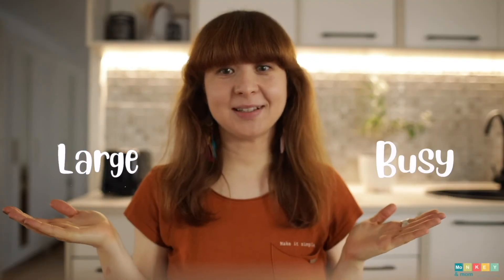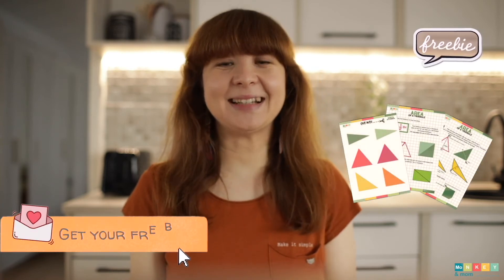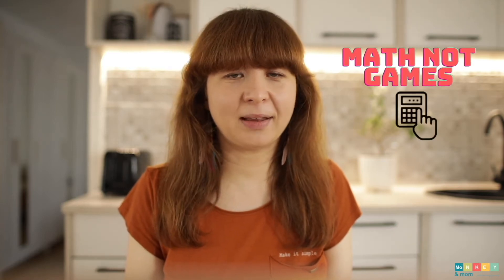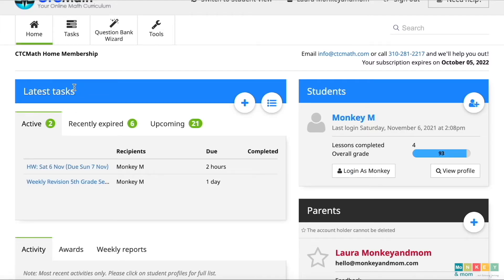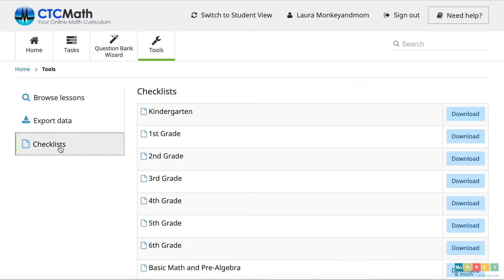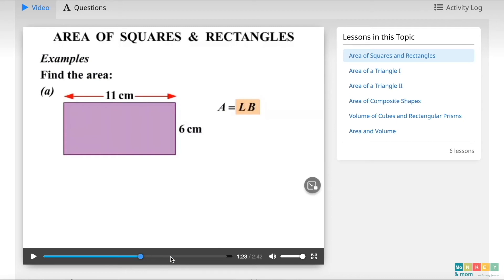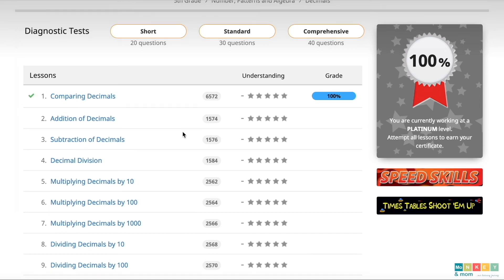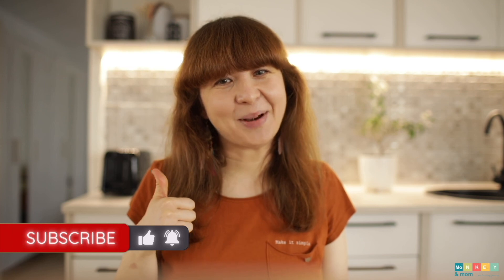CTC Math Review and Curriculum Walkthrough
What math curriculum is perfect for busy families on a budget and independent learners? The best I've discovered so far is CTC math. ⭐️

This is a quick overview of CTC Math and 10 of the things I like about this math curriculum.

CTC Math is an online math curriculum that's perfect for large, busy families, on a budget. It's also awesome for kids that like working independently. But wait, there's more!

To read my full, comprehensive review on CTC Math, you can head to this link:

📹 My Tutorial on How to Print Lessons & Worksheets from CTC Math:

**CTC Math sponsored this review but I was not required to give a positive feedback**